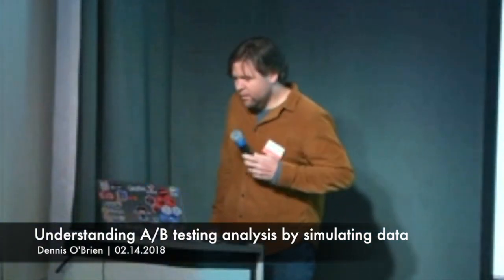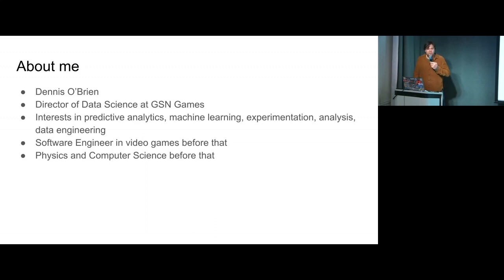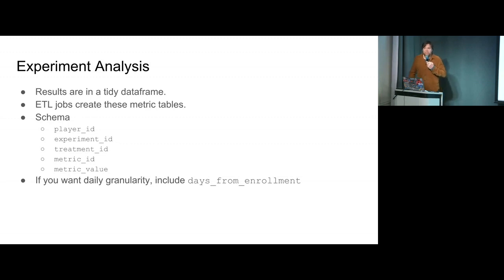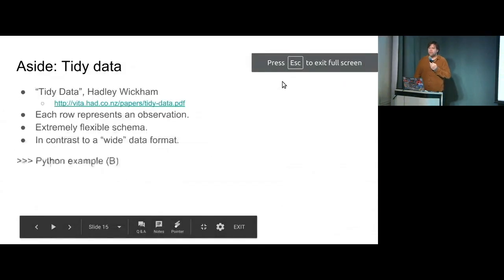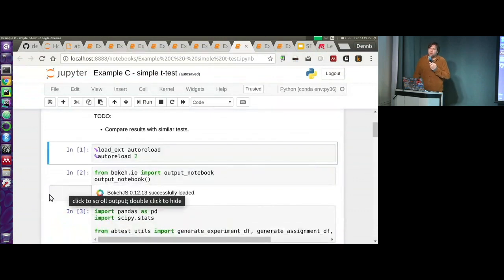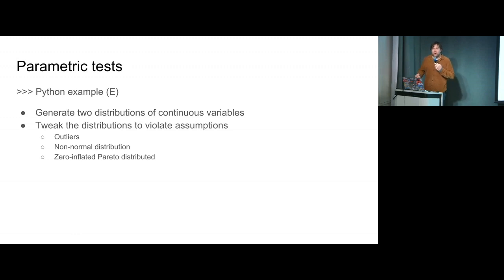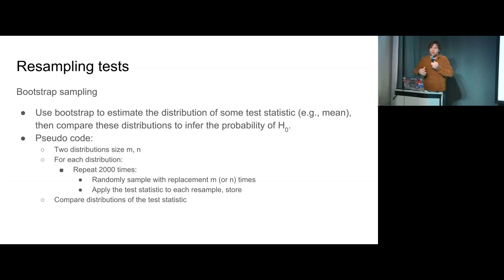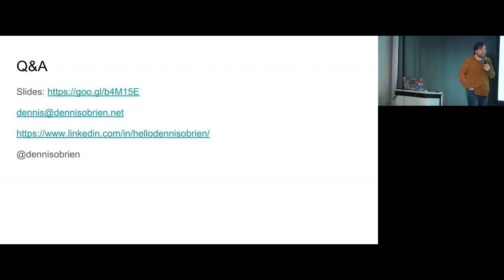Understanding A/B test analysis by simulating data - Dennis O'Brien - SF Python Meetup - Feb 2018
One of the tech talks at SF Python Presentation Night on the 2nd Wed of each month

Abstract:
A/B tests are at the heart of every data-driven company, but how well do we understand the statistical tests available to us, especially when the data are far from textbook examples? Experimentation is a great way to learn and get an intuitive feel for the math underlying A/B test analysis. By simulating data and turning a few knobs, we can observe how test analysis results behave. Topics covered: - Sampling from random distributions using numpy and scipy. - Parametric and non-parametric tests in scipy. - Efficient randomization tests in Python. - Visualization with matplotlib, Bokeh, and Holoviews. - Interactivity with Jupyter notebooks and ipywidgets.

About :
Dennis O'Brien is Director of Data Science at GSN Games where he creates models, builds pipelines, wrangles data, runs experiments, and extracts insights from data. He has been in the video game industry for almost 20 years and has used Python in every job along the way.

PlanGrid is on a mission to build the future faster by creating beautiful software for the trillion dollar construction industry. Construction is one of the oldest industries on the planet, and right now it is stuck in the past. We’re changing that by building tools that automate the mundane tasks around collaboration, planning and version control (think version control for blueprints). Our users are building some of the most amazing construction projects in the world, and our platform is their central information point.